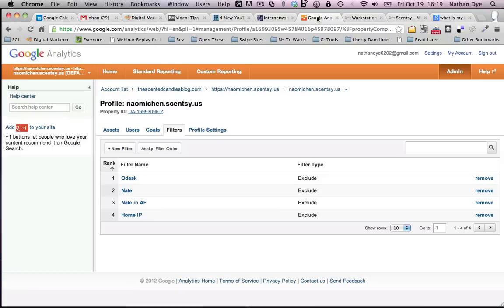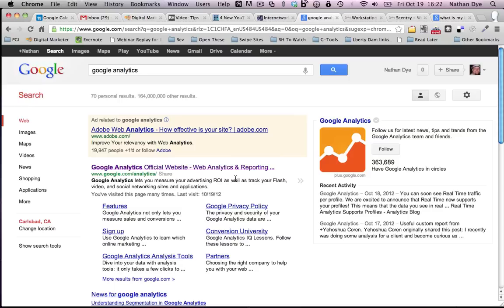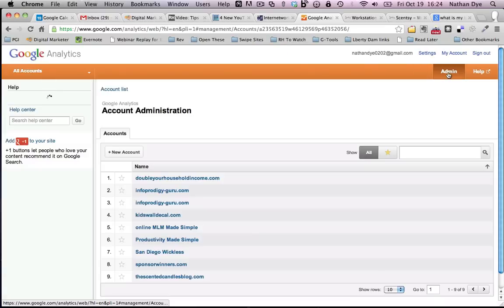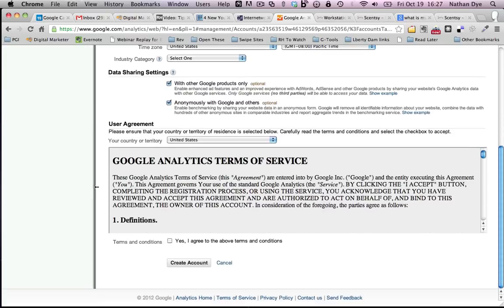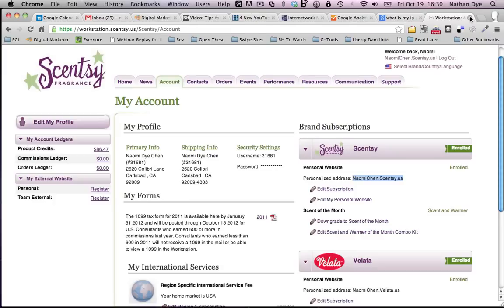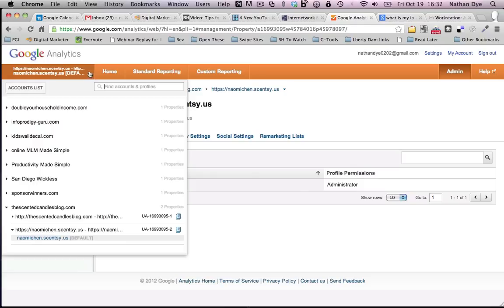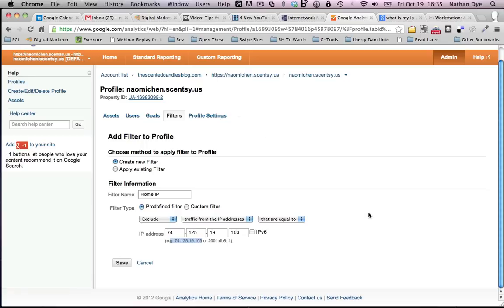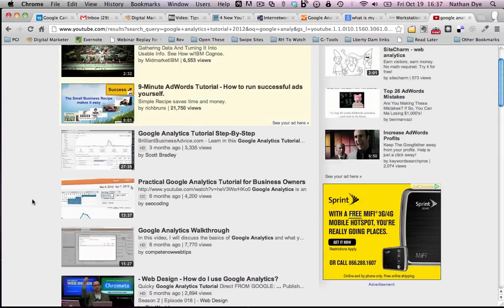How To Install Google Analytics On Your Workstation (PWS) - Independent Scentsy SuperStar Director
This video gives instruction on how to install Google's FREE Analytics tool on your PWS.  Google Analytics allows you to track visitor behavior on your site.  You can find out how people are finding your scentsy site and what they are doing when they get there.

If you have any questions, please post them in the FaceBook group and I can answer them there.